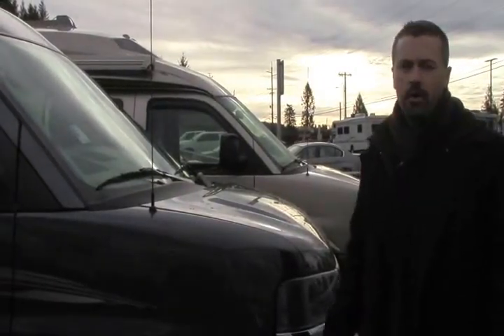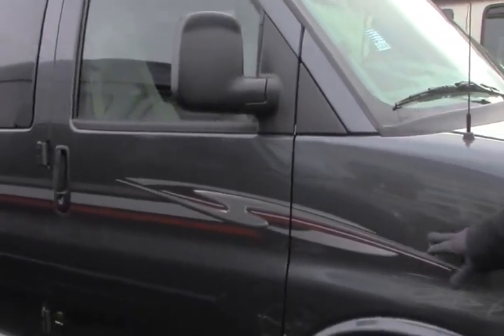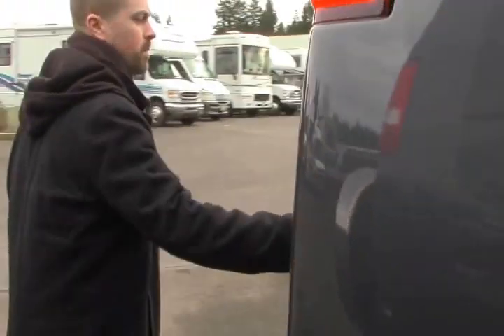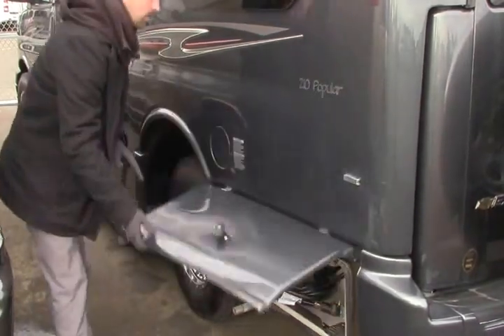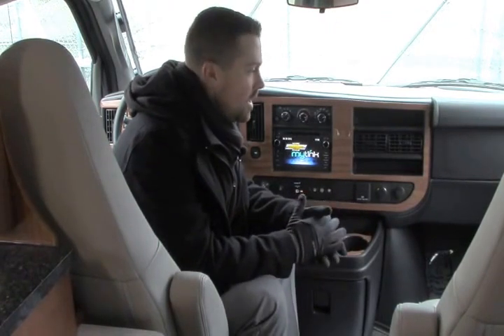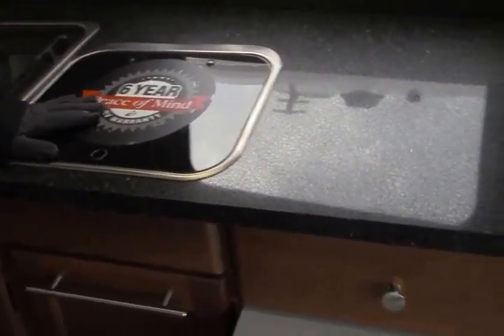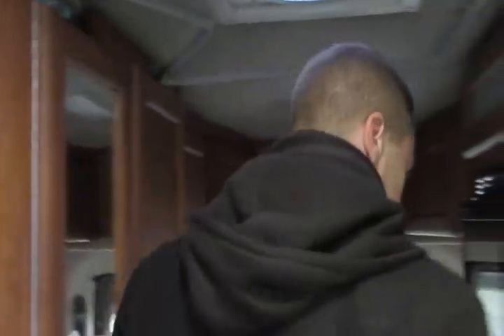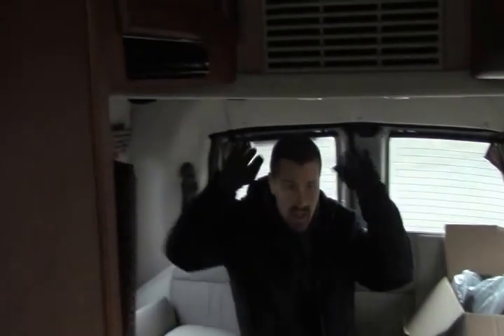2017 Roadtrek Popular 190 (10558)